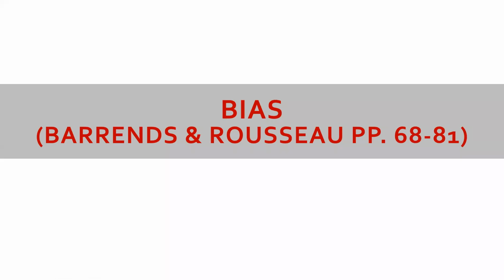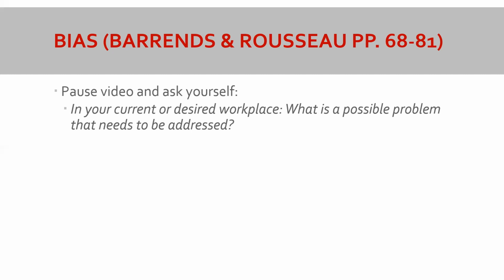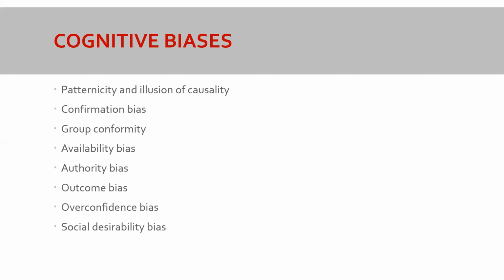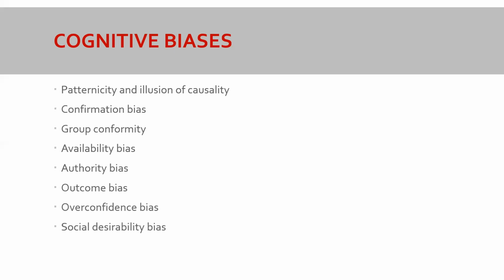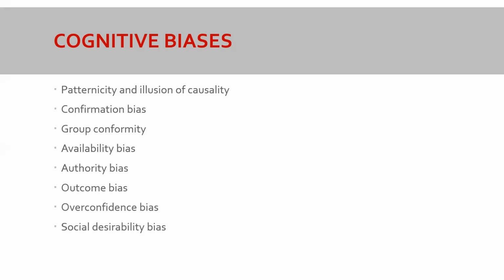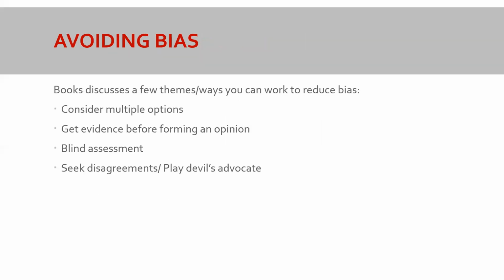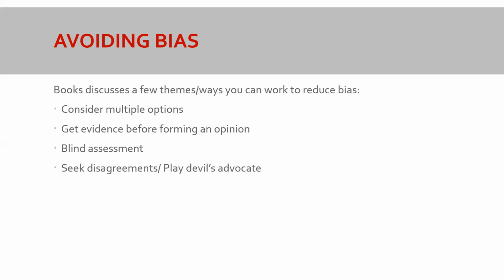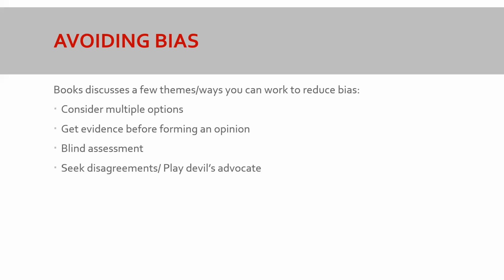Module 1 Bias Leture Video